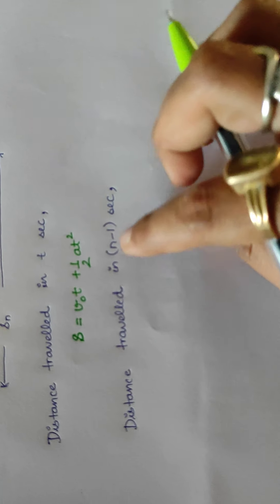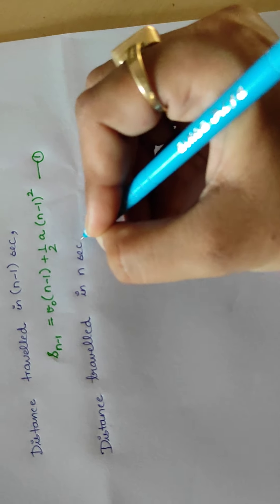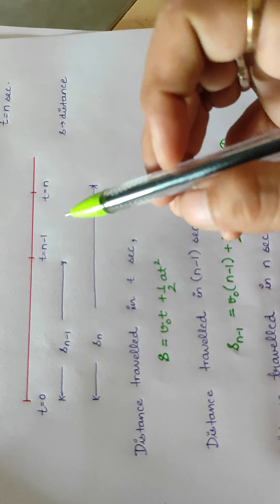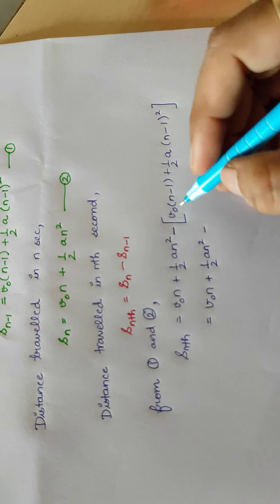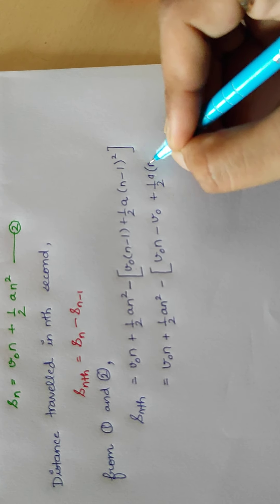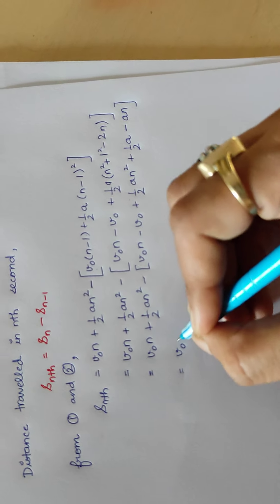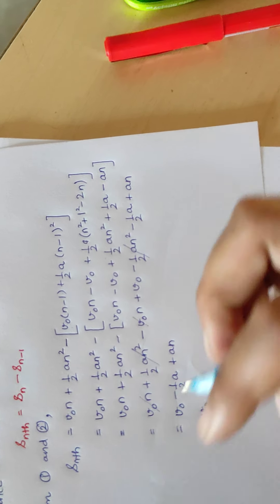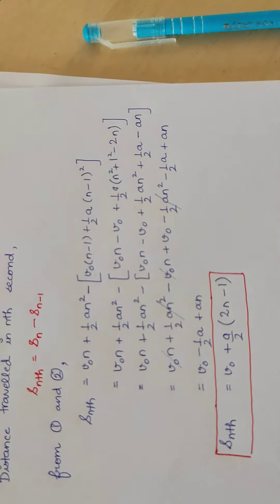distance travelled by body in nth second(equation of motion)